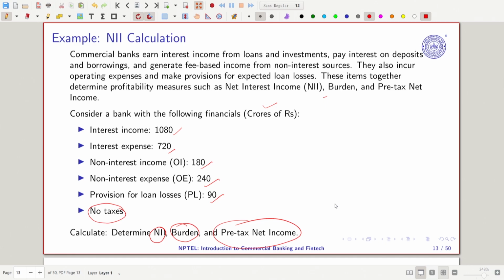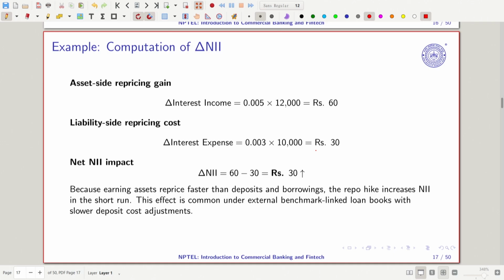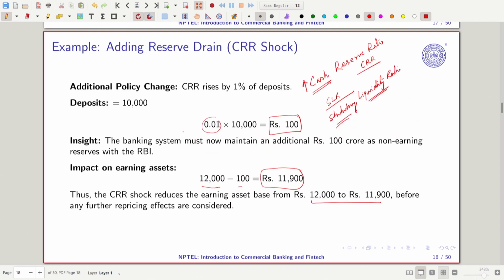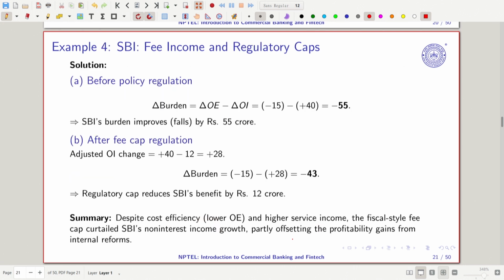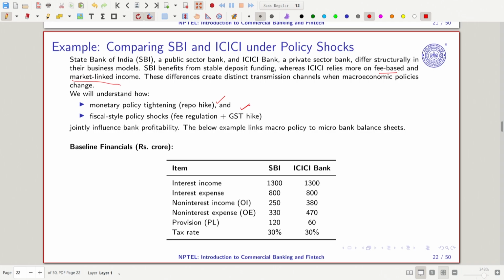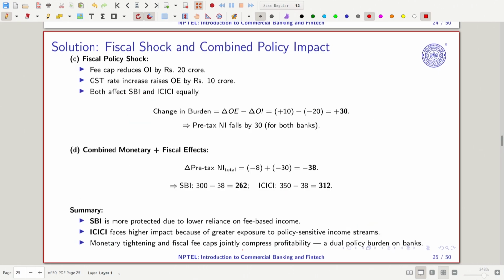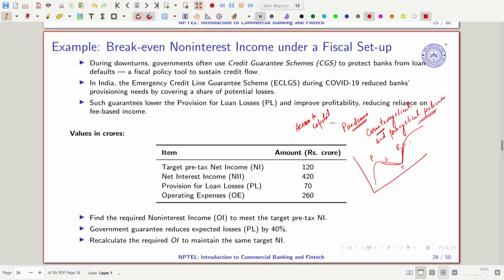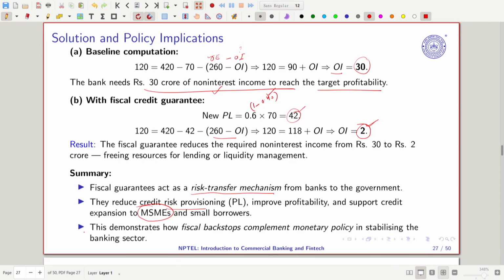Lecture 22: Policy Shocks and Bank Financial Performance